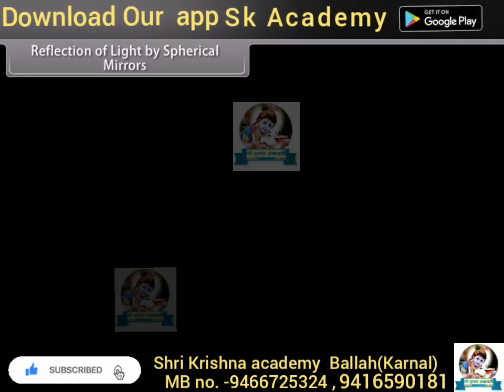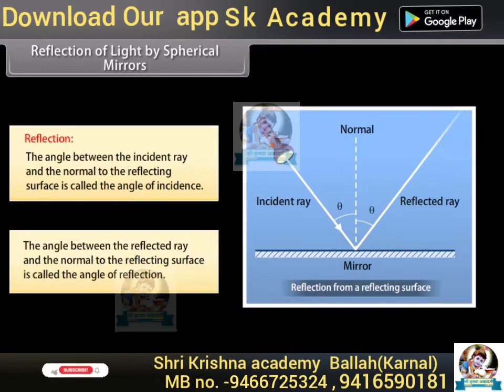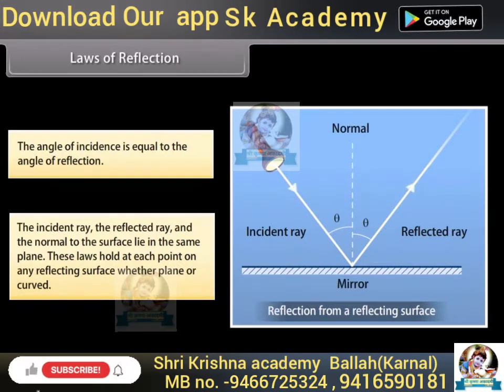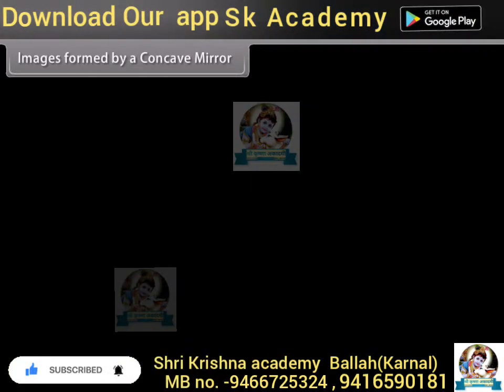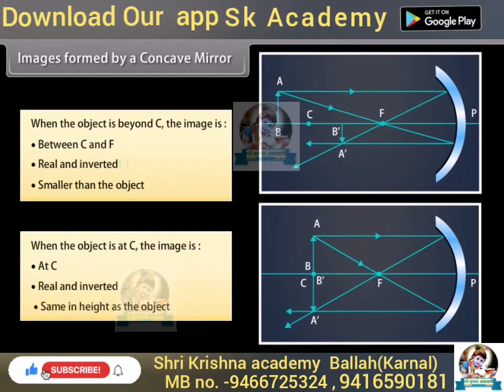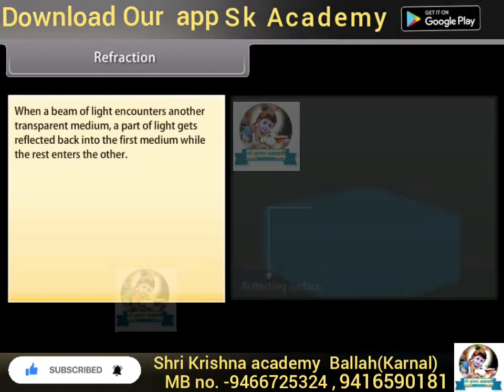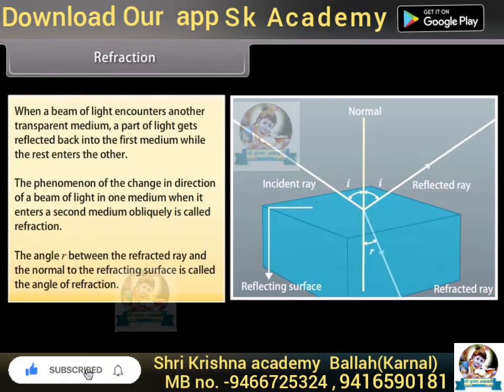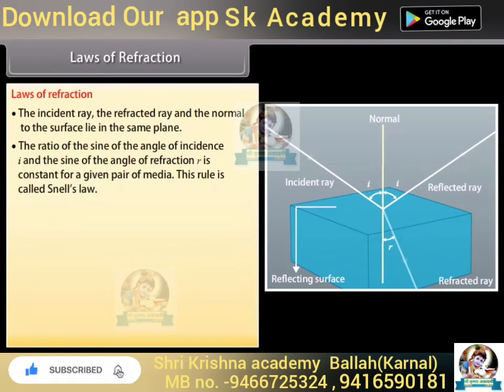Physics ||12th ||Ray Optics and Optical Instrument-I || Animation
Sk academy Ballah

Notes+pdf+sample paper+latest information  about all classes  and all exams

For 5th to 12th
SCIENCE+ MATHS AND OTHER SUBJECTS  LECTURES + NOTES + TRICKS + SHORTCUT METHODS

For SSC,HSSC,RRB,UPSC AND MANY COMPETITIVE  EXAMS RELATED INFORMATION , CLASSES ,NOTES AND UPDATES
For PDF Notes Contact on our app 👇
📌 sk academy link for free notes, books,mock test,live classes  - 👇

SK Academy is a fast, simple and fun app that I use for learning and growing everyday.